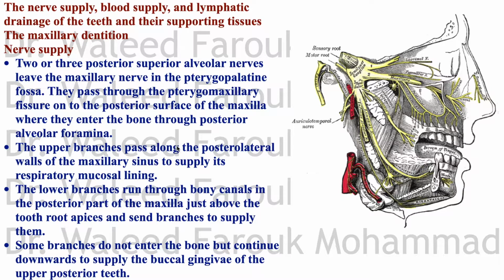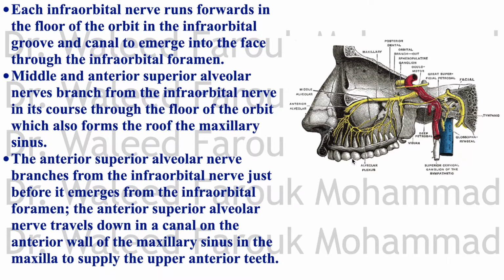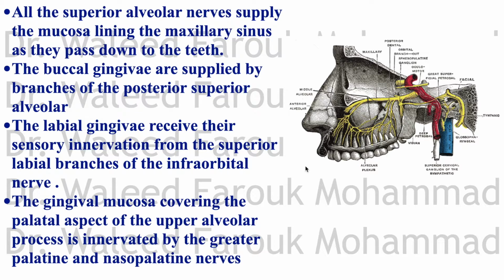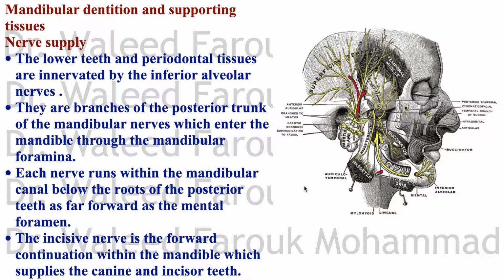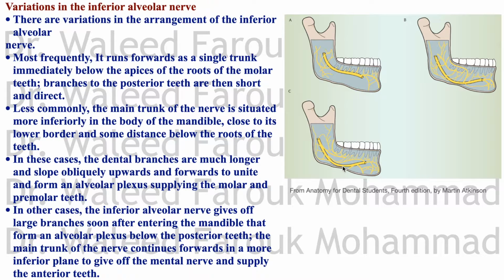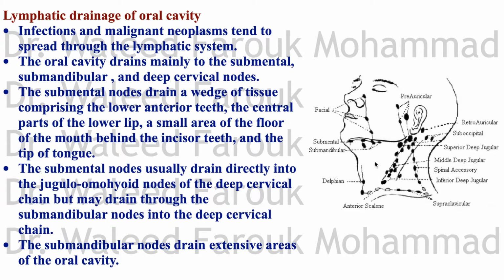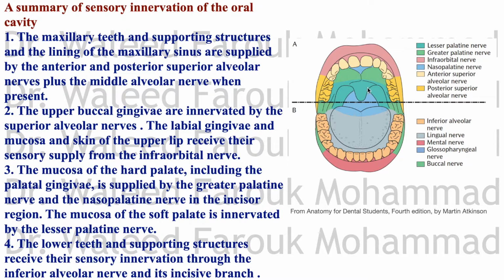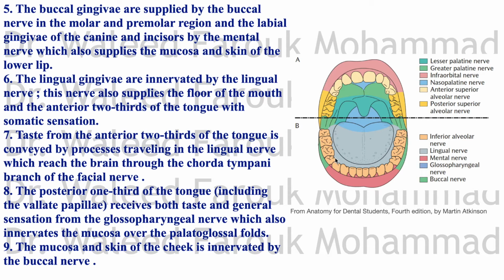Dental 10 Nerve supply, Blood supply, & Lymphatic drainage